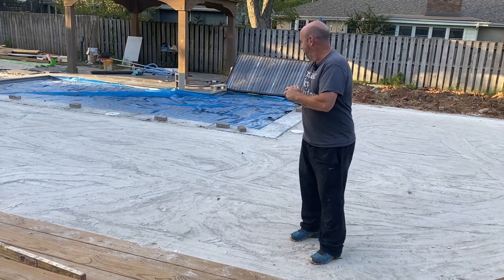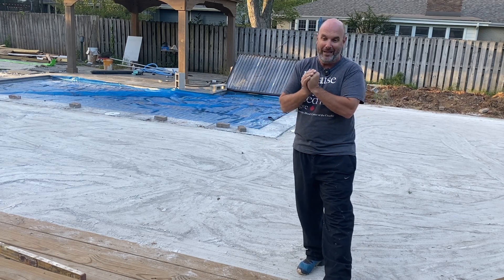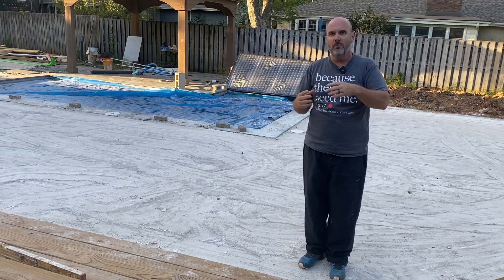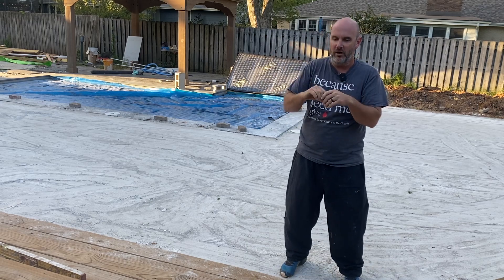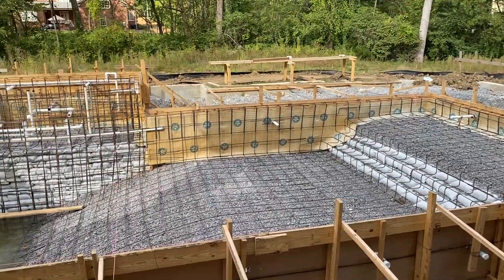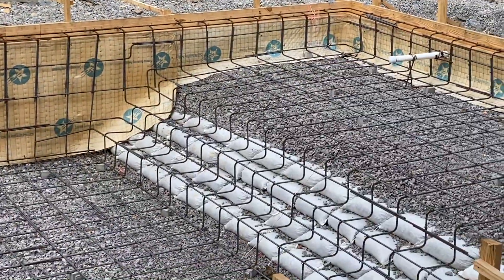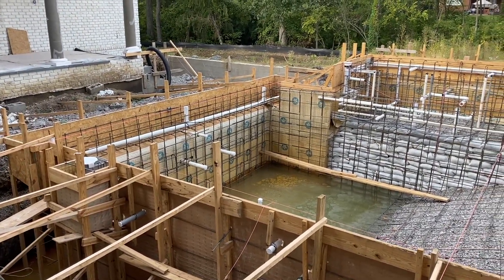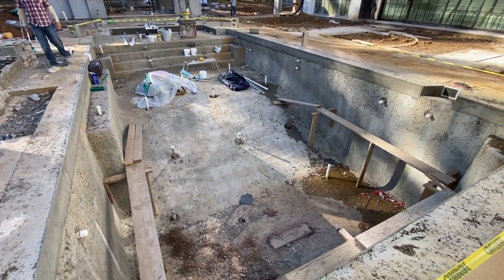ICF Pools Better than Gunite???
In this video I get up close to a couple of very nice Gunite builds I toured on a recent consulting trip and decided to show what I think are the inherent flaws with the very dated technology of Gunite and shotcrete pools...  ICF pools have tons of benefits and are easier to build once you understand the process from the ground up, which is our continued mission in the industry!